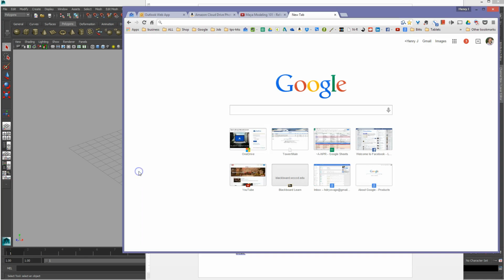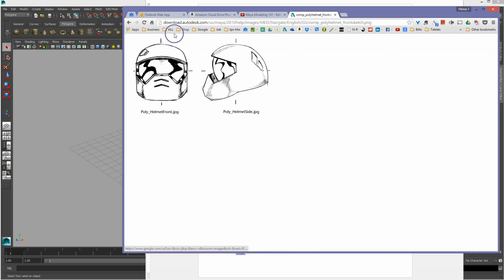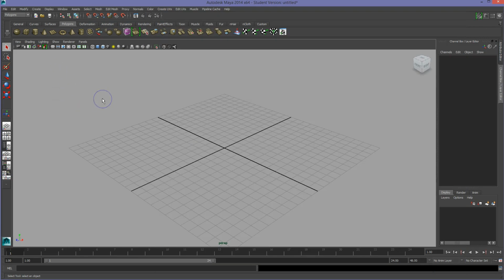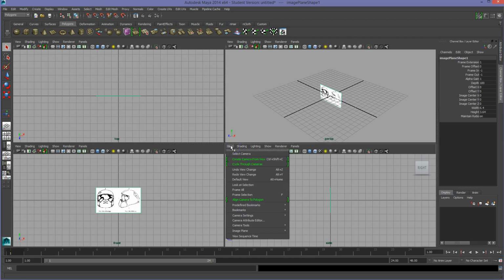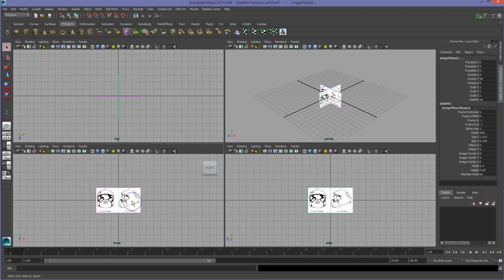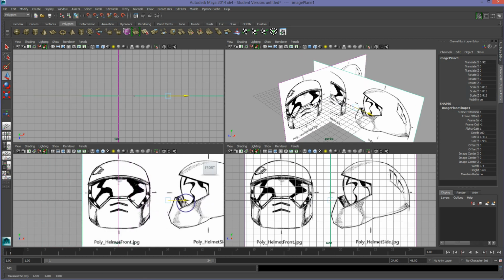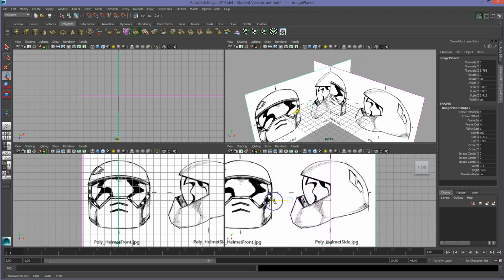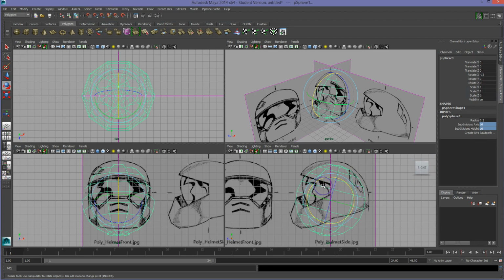Exercise #2 Adding images to the 3D Maya scene